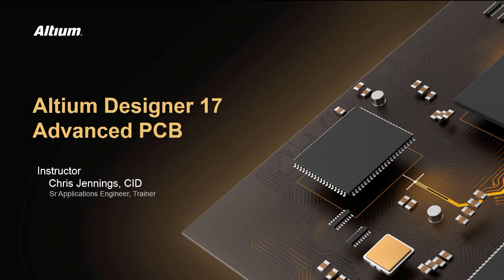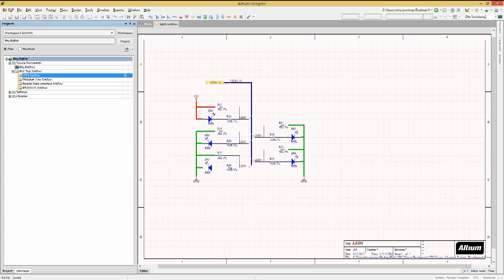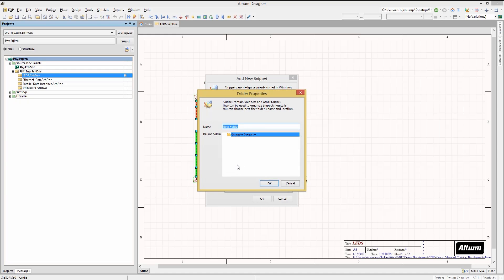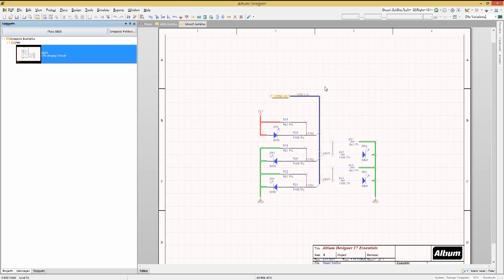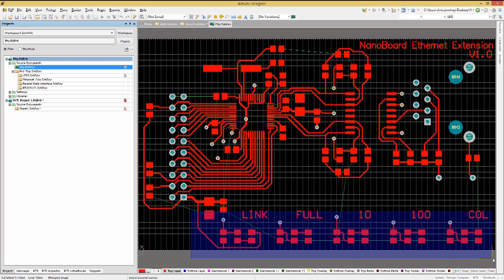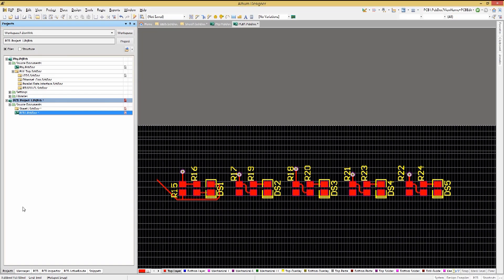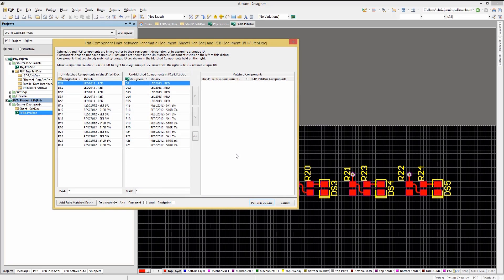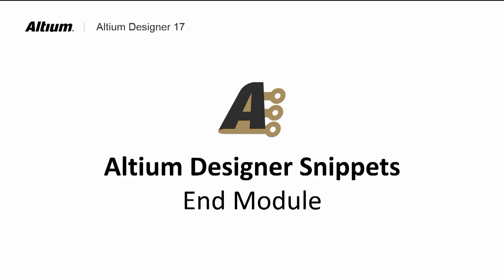Snippets in Schematic and PCB | Altium Designer 17 Advanced | Module 4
In this Altium Designer 17 Advanced PCB training module you will learn:
- How to create "snippets" from schematic and PCB selections.
- How to place schematic and PCB snippets in new designs to accelerate design.
- Link schematic snippet components with associated PCB snippet components for synchronization.